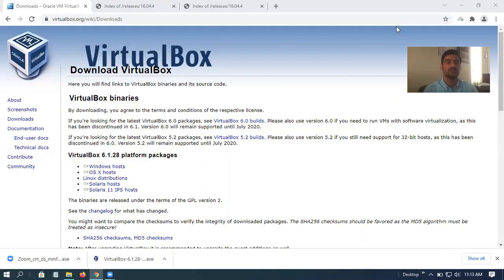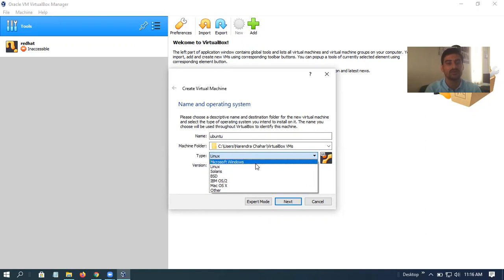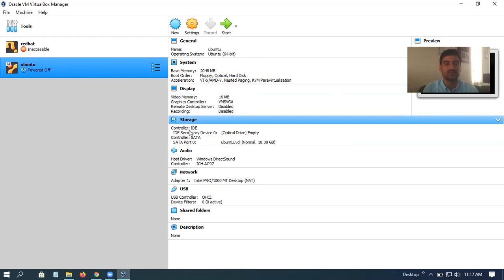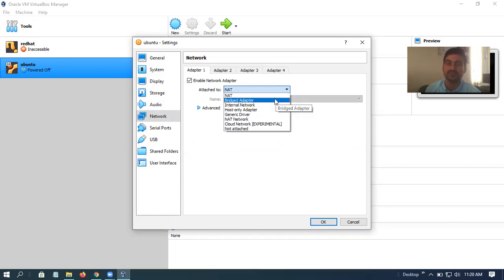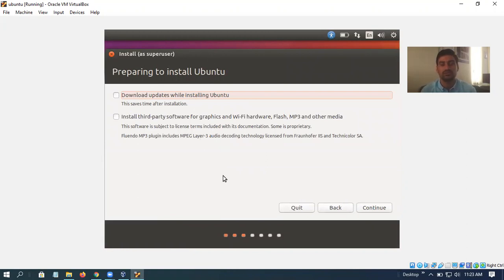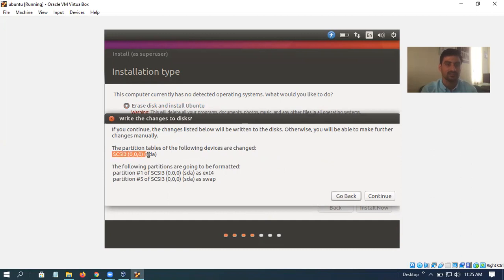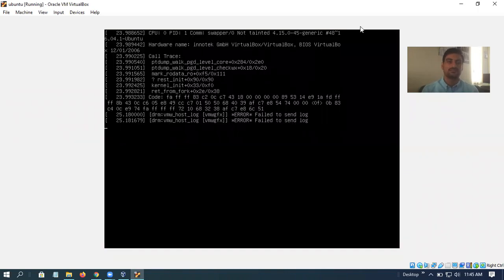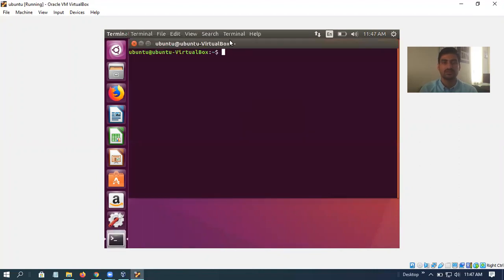Sub Open Source Technology, Topic 1 Installation of Ubuntu in Virtual Box